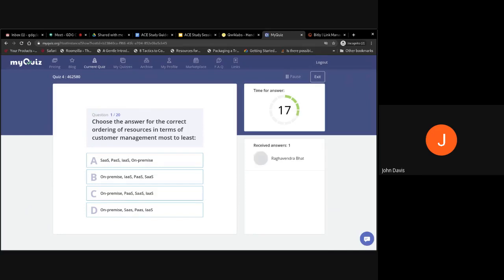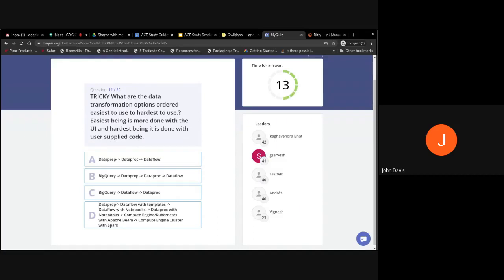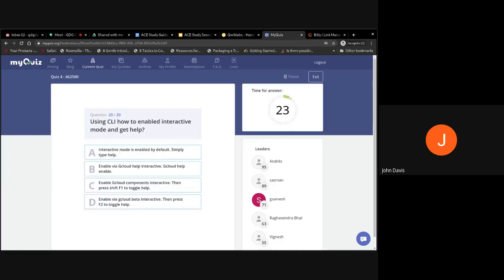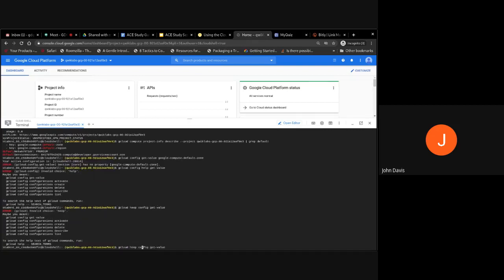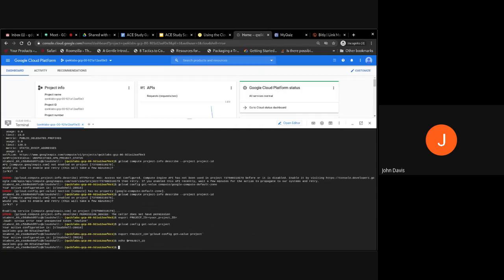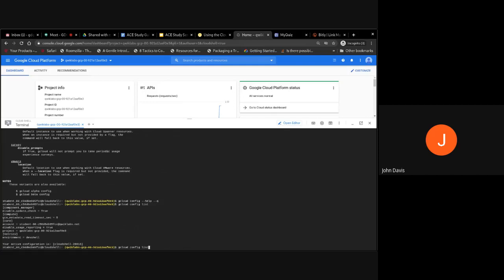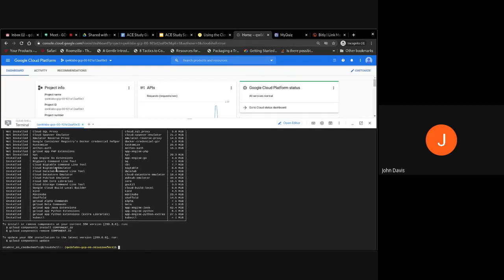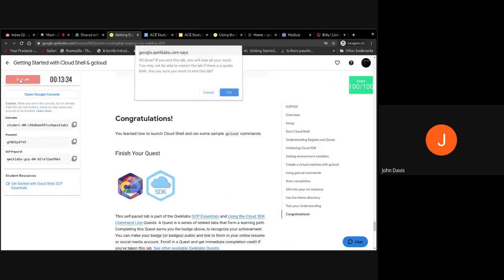GDG Cloud RTP Weekly Study Session 2020 07 05 ACE Week 4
This is the first video in the ACE Study Sessions